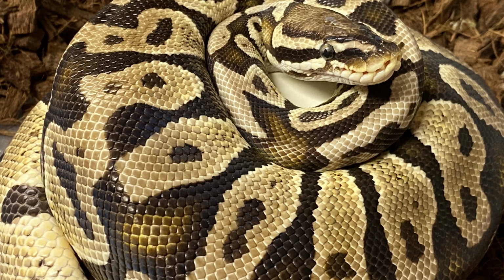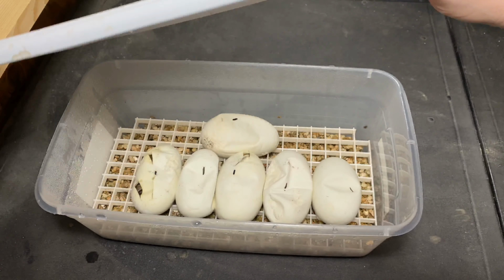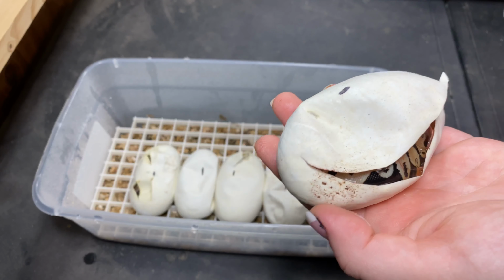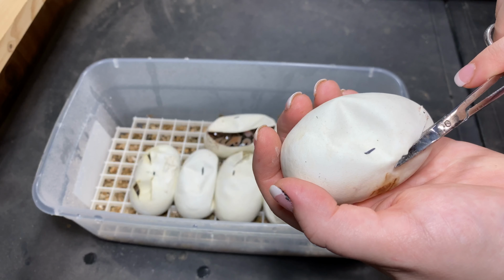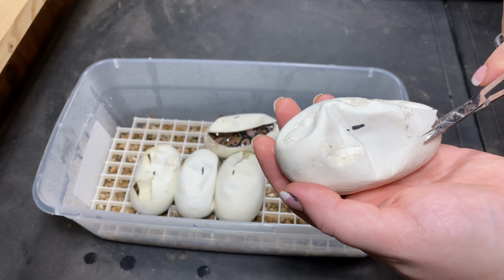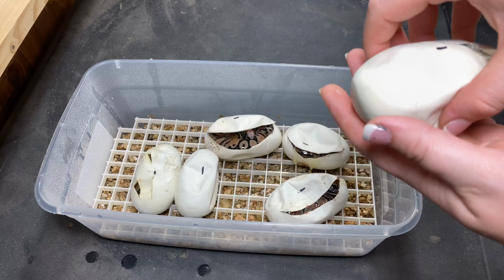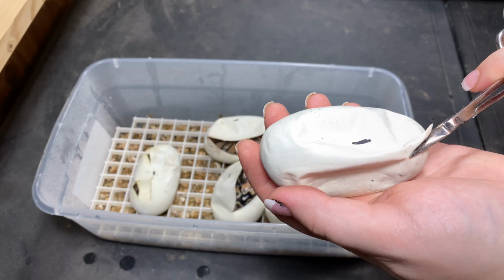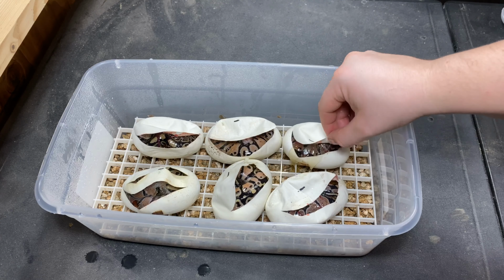BALL PYTHON EGG CUTTING!! Clutch #7 (2020) | Ball Python Breeding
Today we are cutting ball python eggs!!  This is clutch #7 this year (2020) and the pairing was a Lemon Pastel to an Albino possible het Pied.

Follow along from the beginning of my ball python breeding journey.